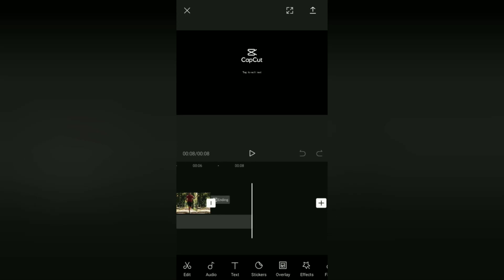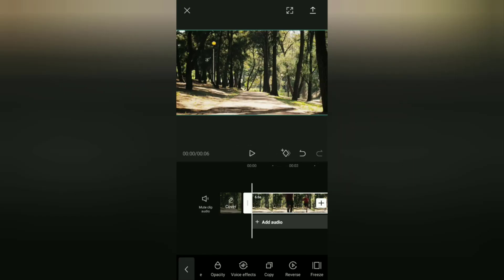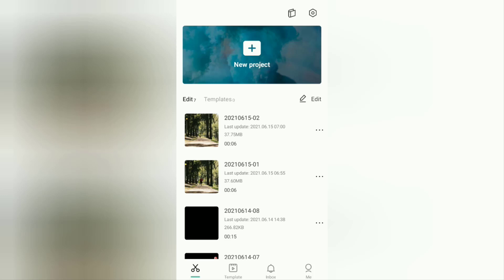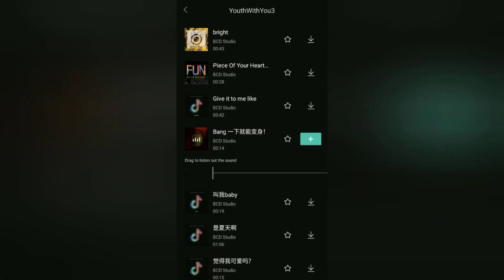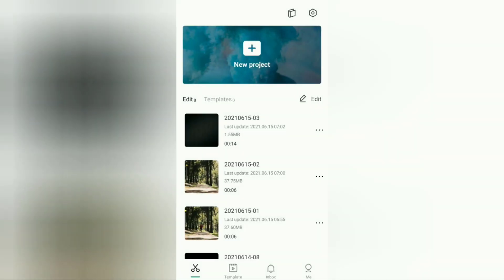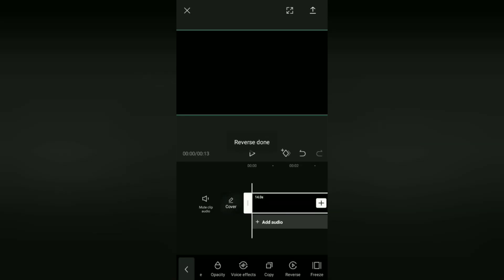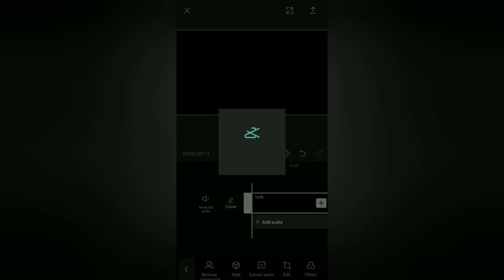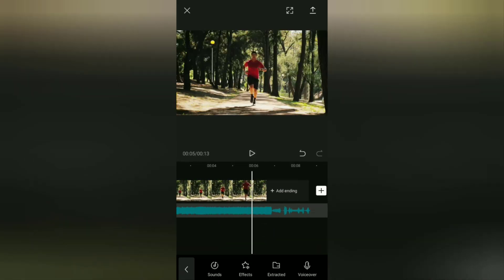How to Reverse Video and Audio on Android using CapCut App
How to reverse a video in CapCut. Maybe you already know, reverse is a video editing technique that can play videos backwards. Not only can it be applied to videos, the reverse technique can also play an audio or sound backwards as long as the application used supports it.

Almost all video editing applications available on the Google Play Store you can use to reverse a video on Android phones. The reverse video app discussed in this video is CapCut or maybe more familiar as ViaMaker.

Tutorial how to reverse in CapCut so easy. With just one click on the CapCut feature called Reverse, in a few seconds your video will be instantly reversed and played backwards.

As for how to reverse audio in CapCut, even though the CapCut app doesn't have a special feature as an audio reverser, you can still reverse the sound on your Android phone with a trick. Watch and learn the tricks and tutorials that I explain in this video to the end.